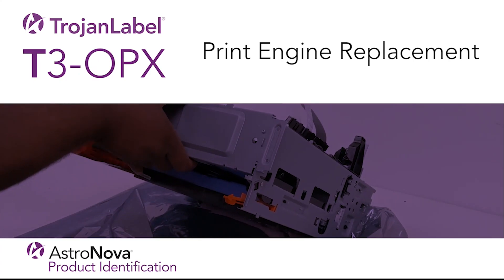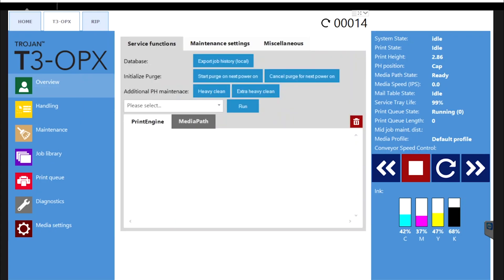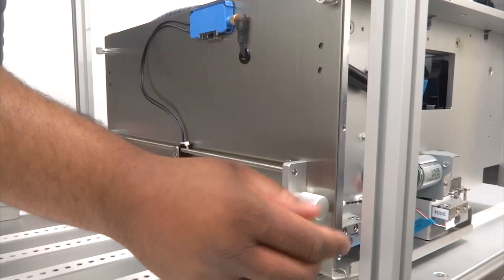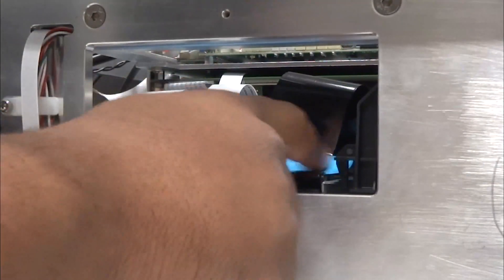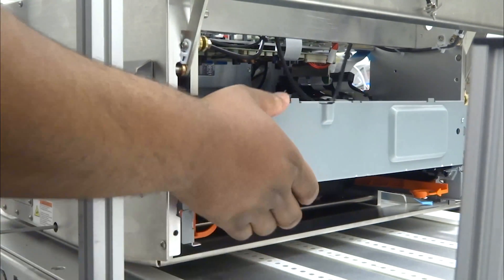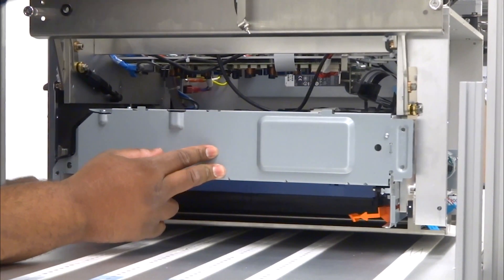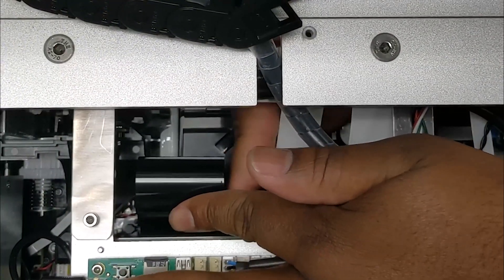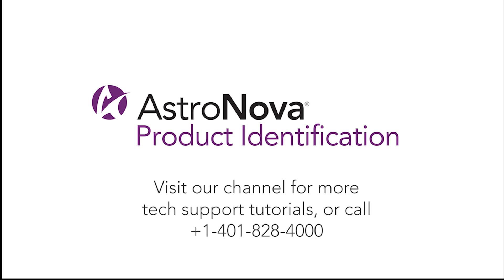T3-OPX Tech Support - Print Engine Replacement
Learn how to replace the TrojanLabel T3-OPX print engine when it has reached the end of its life, or in the event there is a malfunction of the print engine.